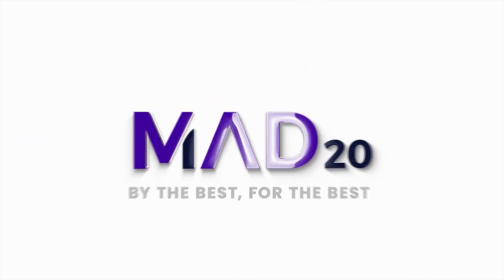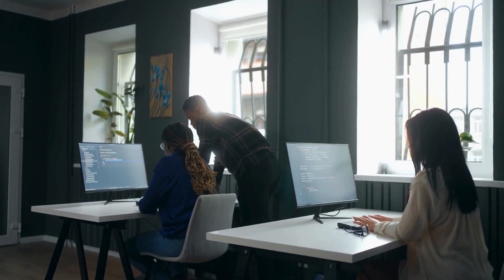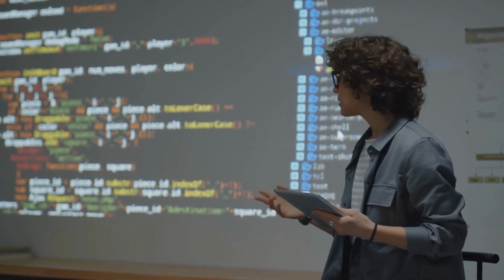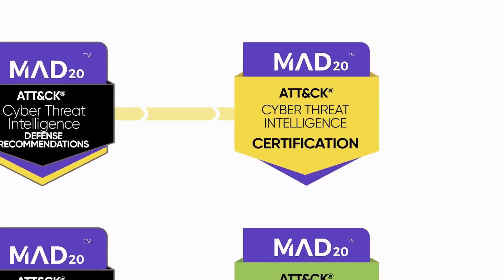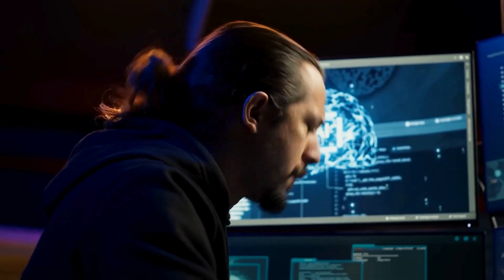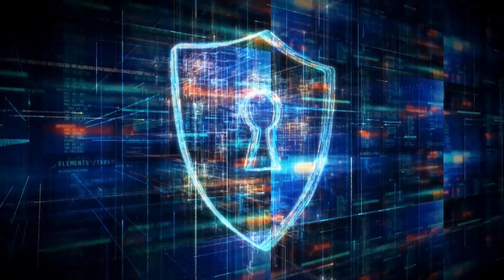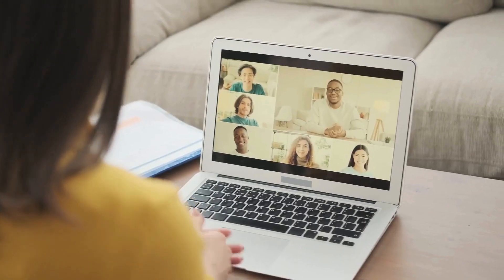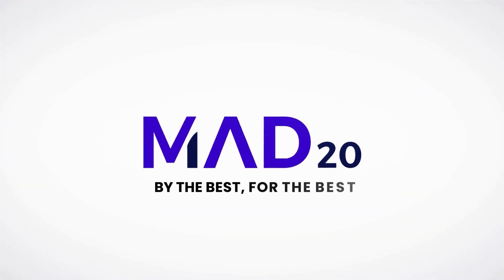MAD20 Intro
Overview of MAD20's continuous cyber practitioner skill development, assessment, and certification on MITRE ATT&CK.